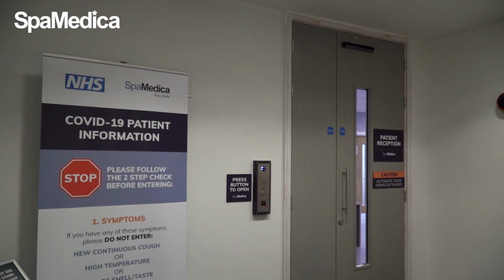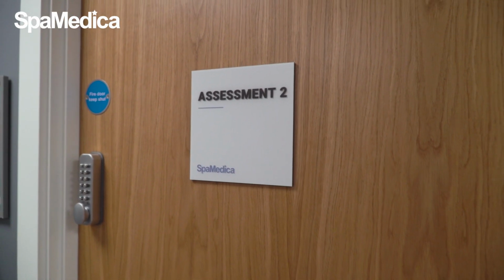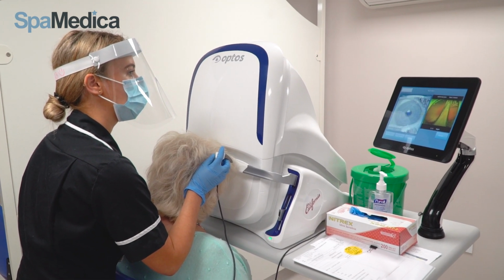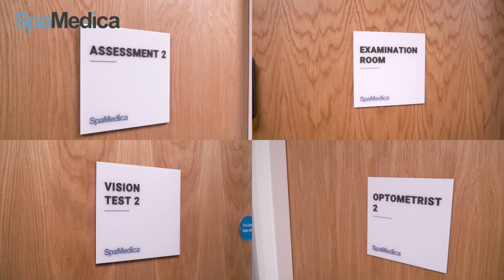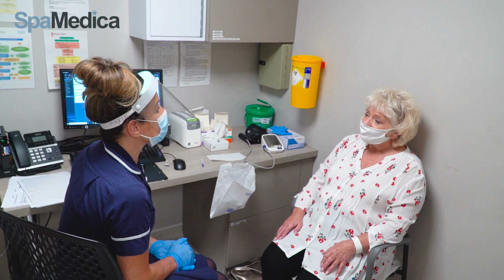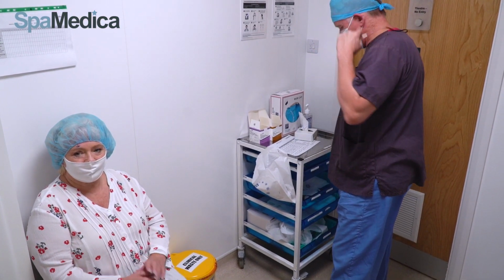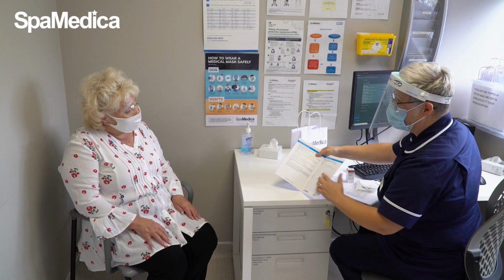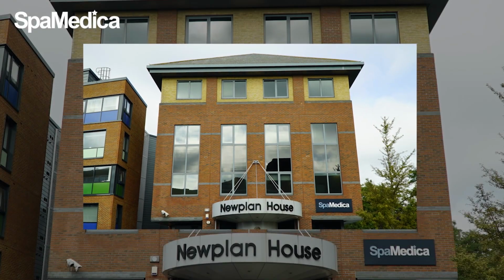SpaMedica Epsom Hospital - Walkthrough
Welcome to our latest state-of-the-art eye hospital, SpaMedica Epsom, where we're providing cataract surgery for NHS patients. Join us for a virtual walk-through of the hospital and find out more about our first-class facilities.